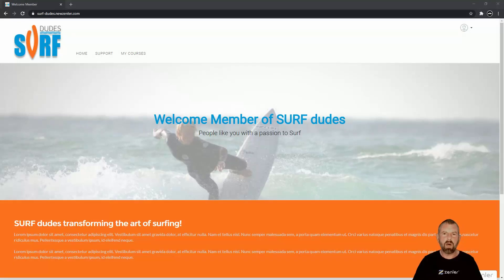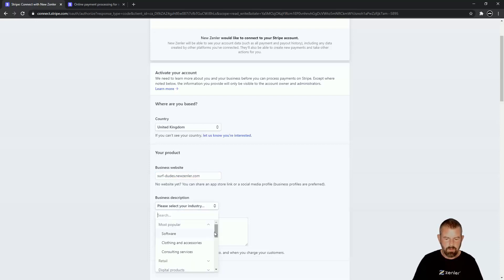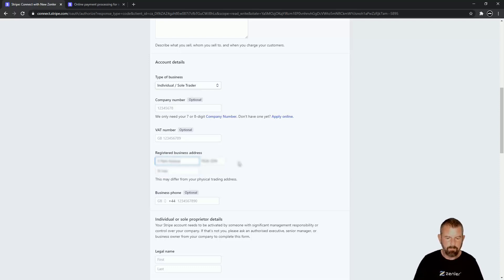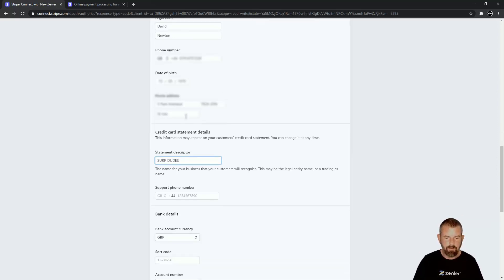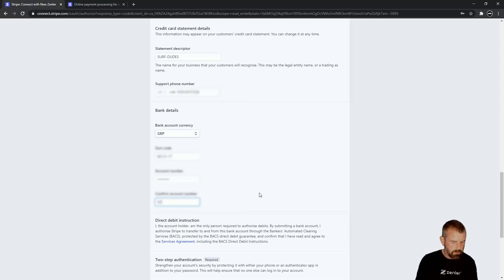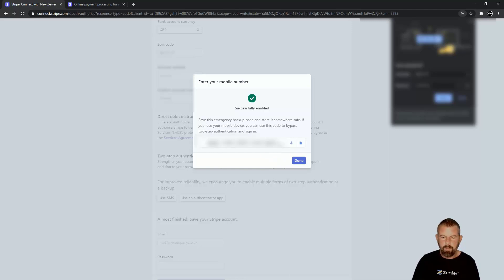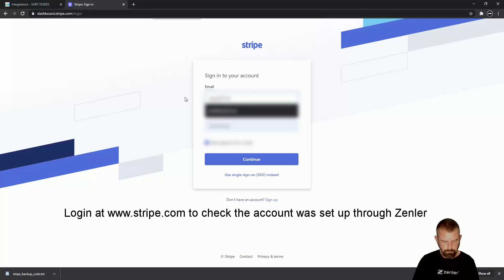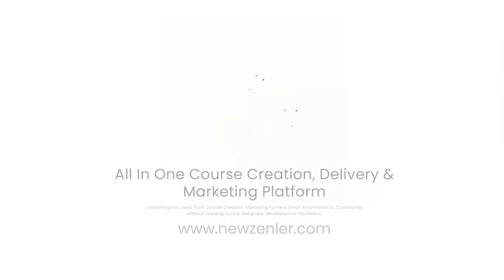askzenler Stripe account integration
In this workshop, I will show you step by step how to integrate a Stripe account into The Zenler Platform.

Make sure you are logged into your admin and go to SITE then INTEGRATIONS and find connect to Stripe, from here either set up a new Stripe account or sign in to your existing Stripe account. Follow along with me as I create a connection between Stripe and Zenler to create a new payment gateway for your online courses and memberships.

As well as Stripe Zenler offers Paypal as well (for Pro and Premium users)